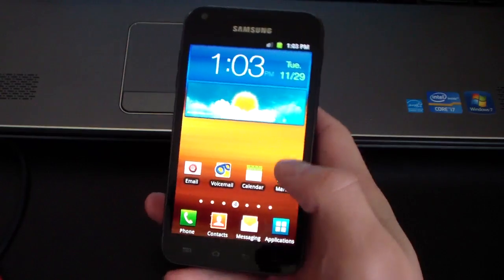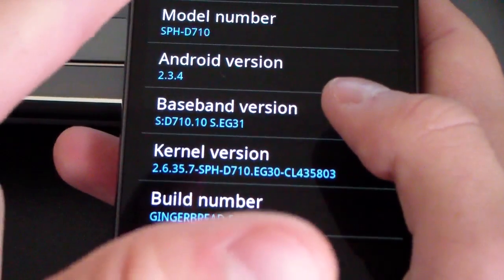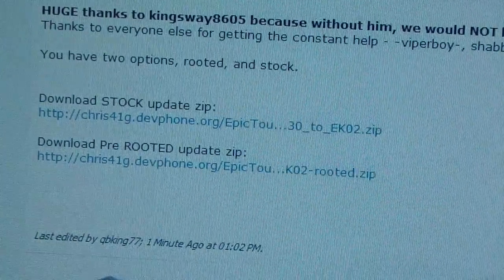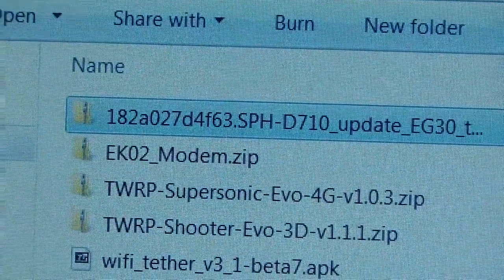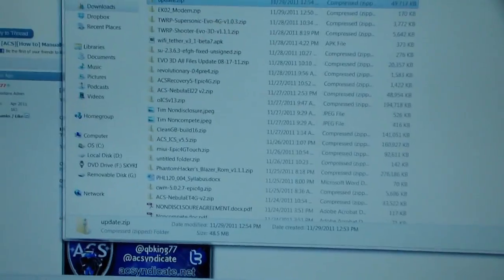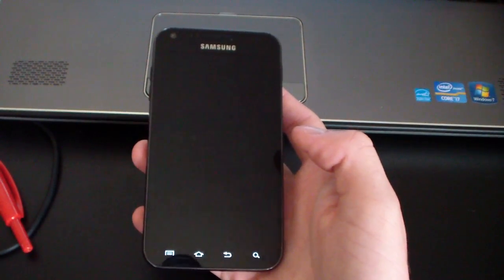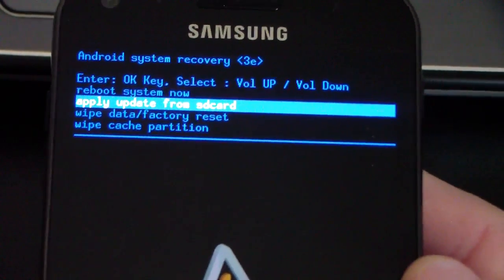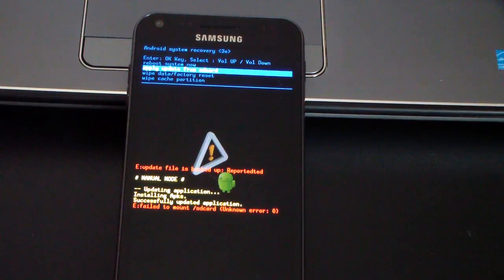How to manually install EK02 Android 2.3.6 on your Epic 4G Touch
This will show you how to manually install EK02 Android 2.3.6 Gingerbread on your Samsung Galaxy S II Epic 4G Touch! Any questions, let me know!